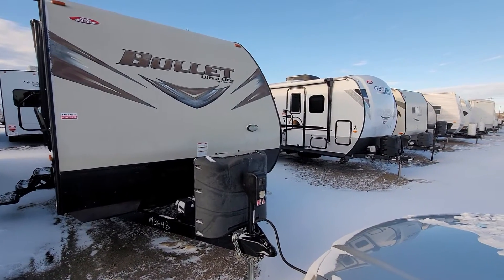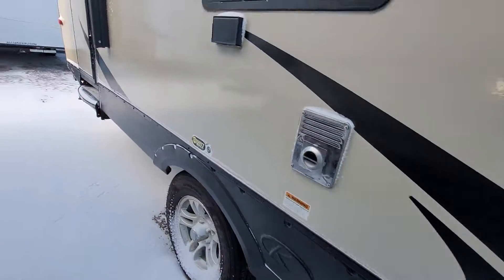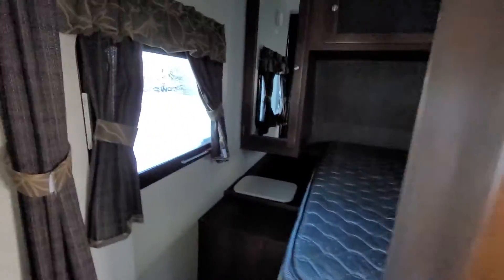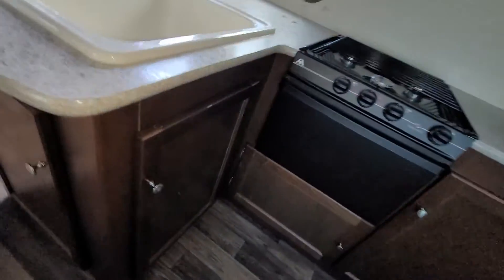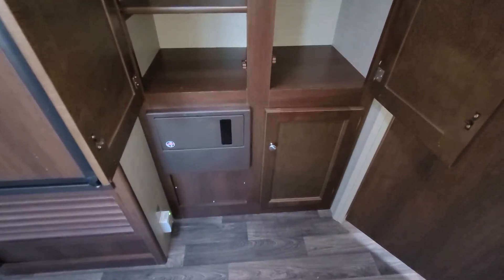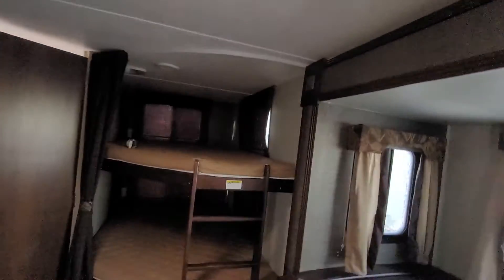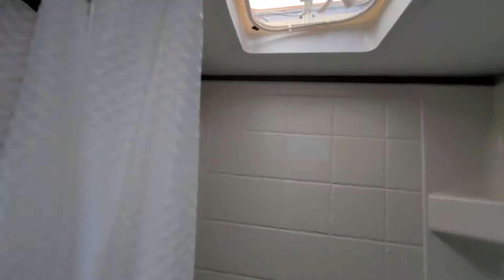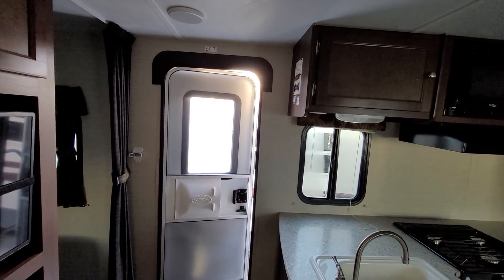2016 Keystone Bullet 272BH